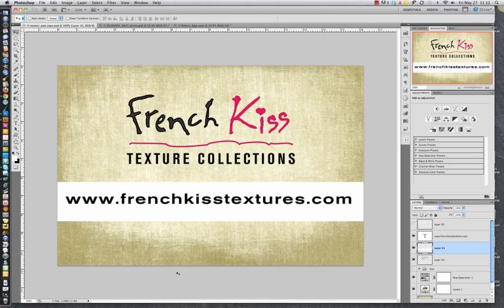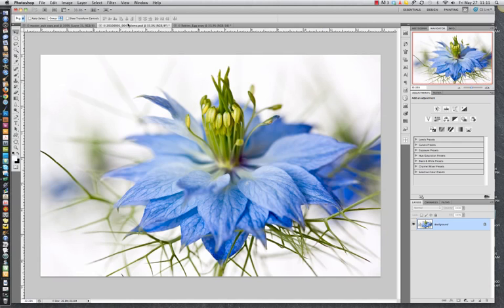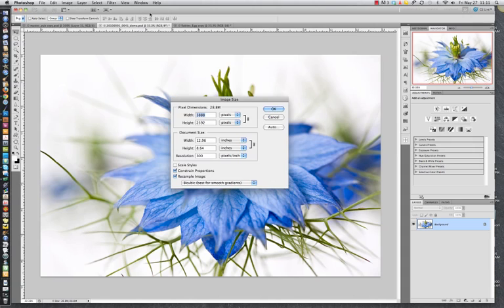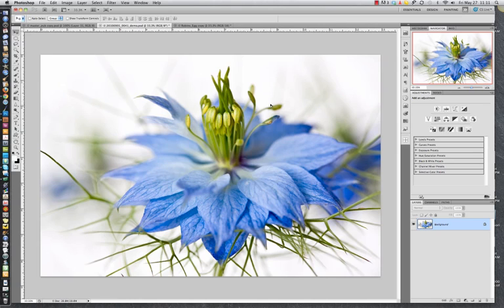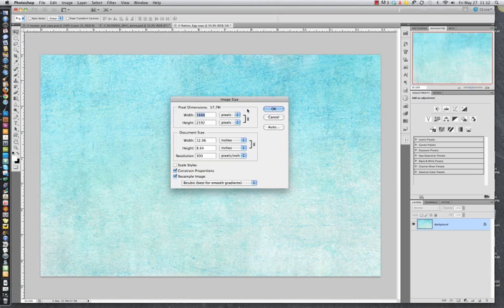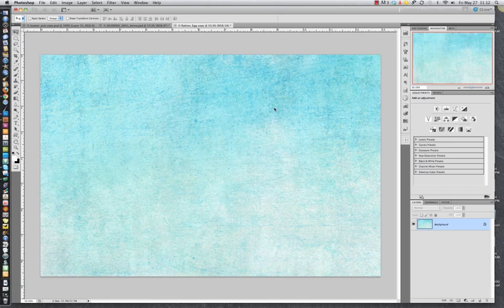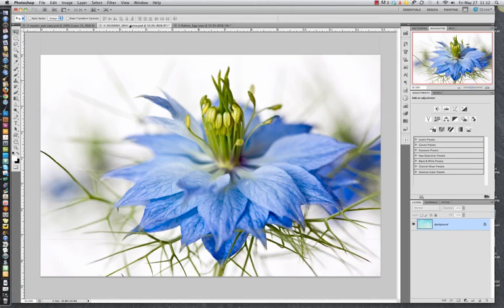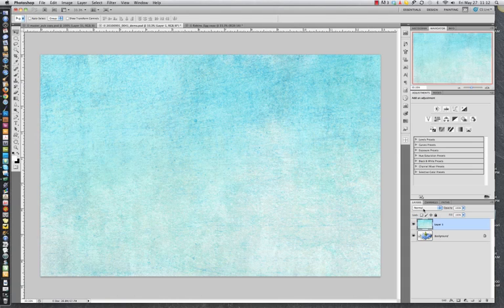Pixel Dimensions Vs. Image Size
A quick illustration for an article on the blog about image resolution settings vs Pixel dimensions. The article